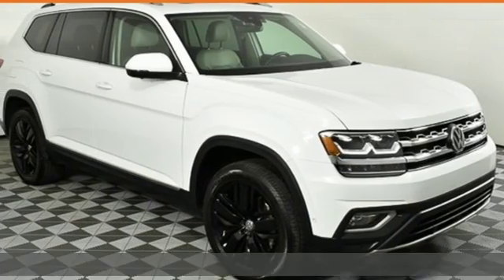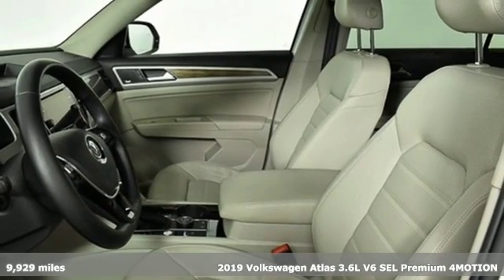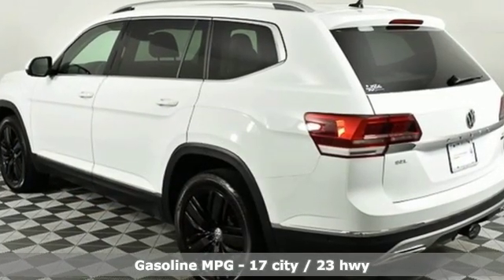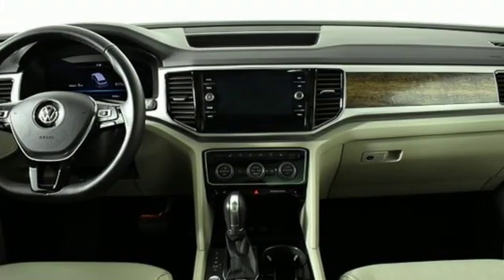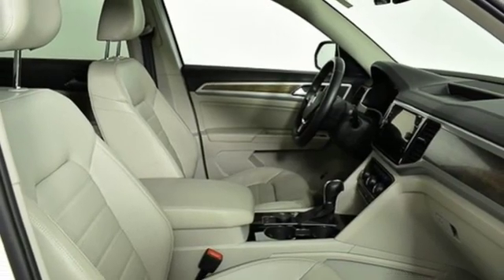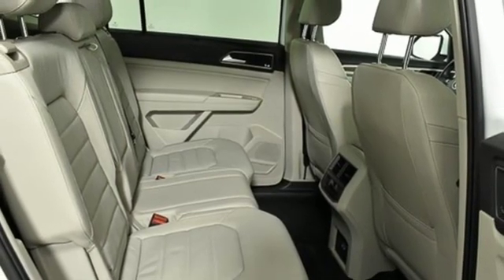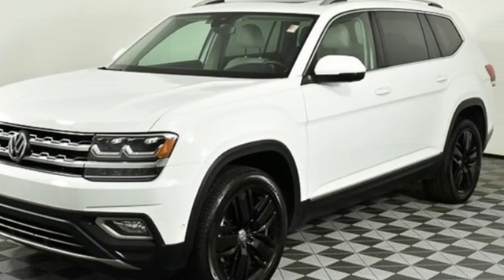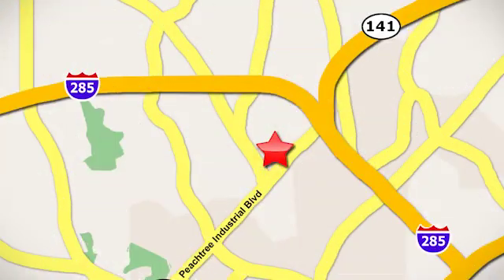Used 2019 Volkswagen Atlas Atlanta, GA V4256 - SOLD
Year: 2019
Make: Volkswagen
Model: Atlas
Trim: SEL Premium
Engine: 3.6L V6
Transmission: 8-Speed Automatic with Tiptronic
Color: White
Interior: Shetland Beige
Mileage: 9929
Stock #: V4256
VIN: 1V2NR2CA2KC510670
THIS SPECIAL PRICING IS AVAILABLE WITH APPROVED CREDIT. SEE DEALER FOR DETAILS.brbr2019 VW ATLAS SEL PREMIUM w/4MOTIONbrbr* VOLKSWAGEN CERTIFIEDbr* CLEAN CARFAX 1-OWNERbr* 3.6L V6 ENGINEbr* 4MOTION ALL-WHEEL DRIVE SYSTEM w/DRIVING MODE SELECTIONbr* 3RD ROW SEATINGbr* 20" BLACK ALLOY WHEELSbr* VOLKSWAGEN DIGITAL COCKPITbr* APP-CONNECT W/ APPLE CARPLAY & ANDROID AUTObr* FENDER PREMIUM AUDIObr* OVERHEAD VIEW CAMERA SYSTEMbr* 8" TOUCHSCREEN NAVIGATION SYSTEMbr* AUTOMATIC L.E.D. HEADLIGHTSbr* HIGH BEAM CONTROLbr* L.E.D. DAYTIME RUNNING LIGHTSbr* POWER TILTING & SLIDING PANORAMIC MOONROOFbr* LEATHER SEATING SURFACEbr* VENTILATED & HEATED FRONT SEATSbr* POWER FRONT SEATSbr* MEMORY DRIVER SEATbr* HEATED STEERING WHEELbr* HEATED 2ND ROW SEATSbr* AM/FM/XM/CD/USB/AUX AUDIO INPUTbr* ADAPTIVE CRUISE CONTROL (ACC) STOP & GObr* FORWARD COLLISION WARNINGbr* AUTONOMOUS EMERGENCY BRAKING W/ PEDESTRIAN MONITORINGbr* PARK DISTANCE CONTROL (FRONT & REAR)br* REMOTE ENGINE STARTbr* ACTIVE BLIND SPOT MONITOR W/ REAR TRAFFIC ALERTbr* LANE KEEPING SYSTEMbr* HILL START ASSIST & HILL DESCENT CONTROLbr* KEYLESS ENTRY WITH PUSH BUTTON STARTbr* REMOTE ENGINE STARTbr* BLUETOOTH HANDS-FREE CONNECTIVITYbr* POWER LIFTGATEbr* HANDS-FREE EASY OPEN LIFTGATEbr* HOMELINK GARAGE DOOR OPENERbr* 3-ZONE AUTOMATIC CLIMATE CONTROL SYSTEMbr* AUTO-DIMMING REARVIEW MIRRORbr * POWER FOLDING, HEATED SIDE MIRRORSbr* L.E.D. TAIL LIGHTSbr* RAIN SENSING WIPERSbr* TRAILER HITCH RECEIVERbr* TIRE PRESSURE MONITORING SYSTEMbrbrVolkswagen Certified Pre-Owned means you not only get the reassurance of Volkswagen limited warranty, but also a 112-point inspection/reconditioning, 90 days XM radio free trial, 24/7 roadside assistance, trip-interruption services, rental car benefits, and a complete CARFAX vehicle history report. The next step? Give us a call to confirm availability and schedule a hassle free test drive! We are located at 5901 Peachtree Blvd, Atlanta, GA, 30341.br

Address:
5901 Peachtree Industry Boulevard